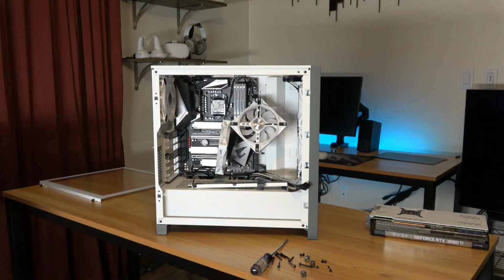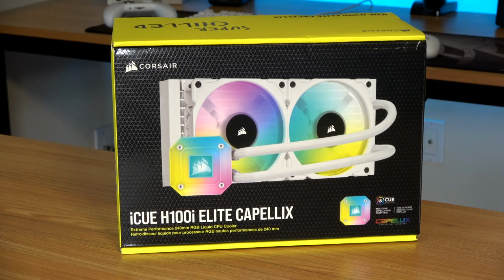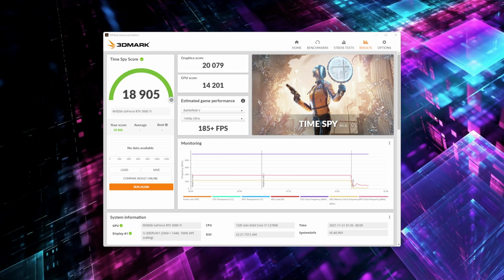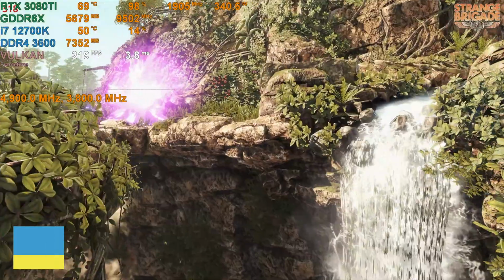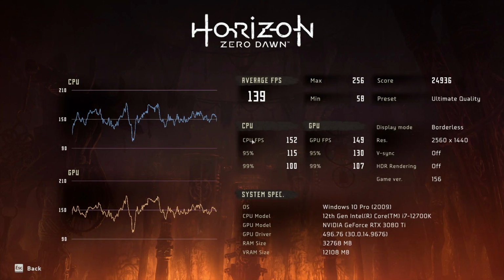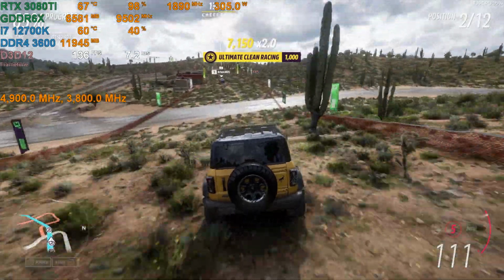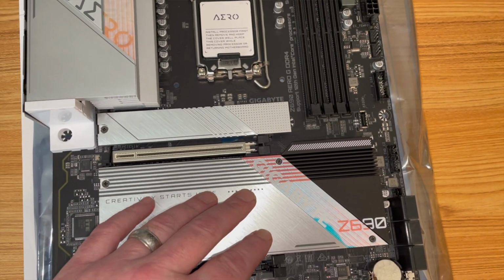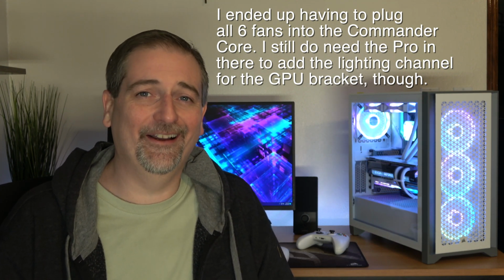i7 12700k - z690 Areo G DDR4 - RTX 3080 Ti - EPIC Gaming PC Build with Gameplay and Benchmarks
i7 12700K
z690 Aero G DDR4
Corsair RM 850x PSU
H100i Elite Capellix (white)
H100i Elite Capellix (black)
3080Ti FTW3
4000D Airflow (white)
4000D Airflow (black)
QL120 RGB 3 pack (white)
QL120 RGB 3 pack (black)
Vengeance RGB RAM (white)
Vengeance RGB RAM (black)
RGB GPU Support Bracket (white)
ARGB to iCue converter
Cable extensions

These new Intel chips are beasts for gaming, and should provide a good experience for several years to come.